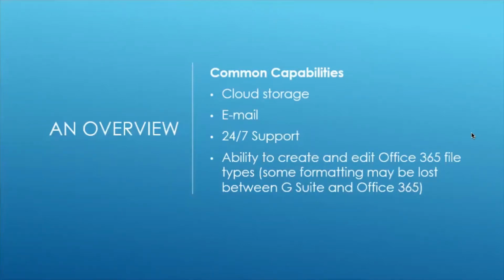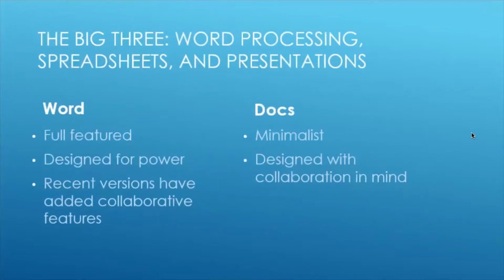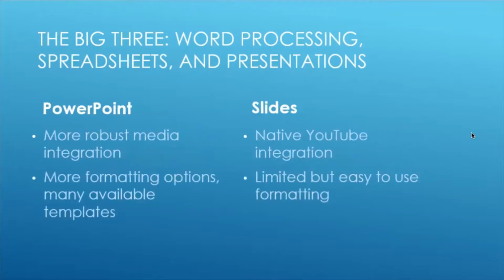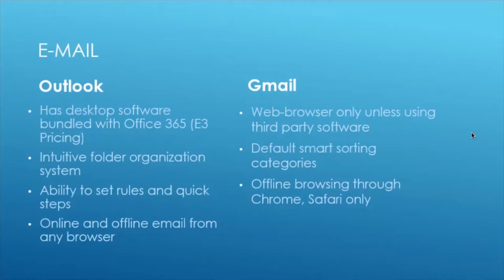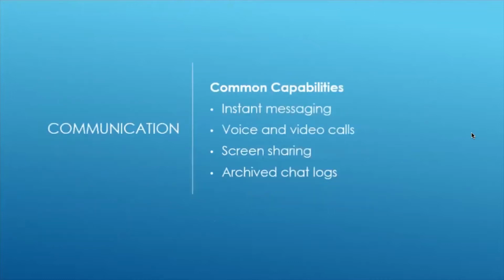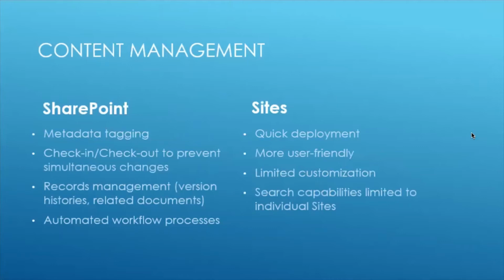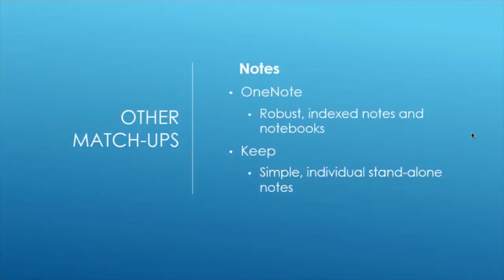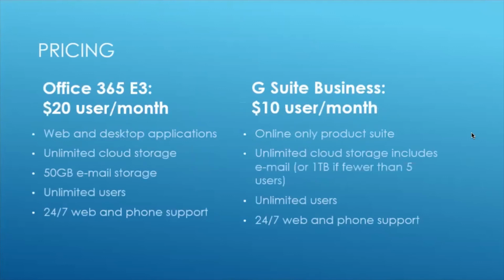Office 365 vs G Suite | Sobo